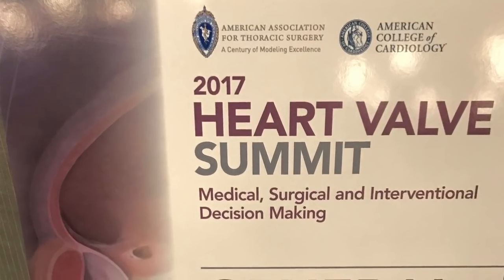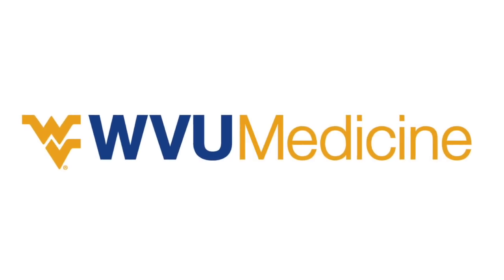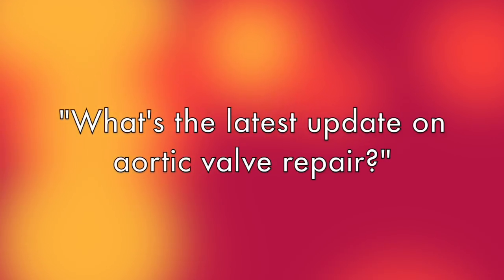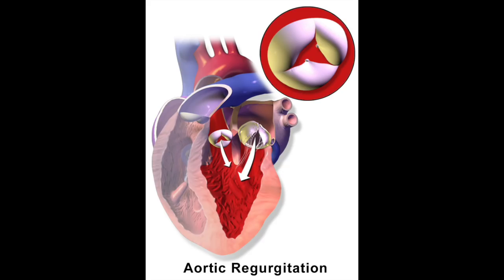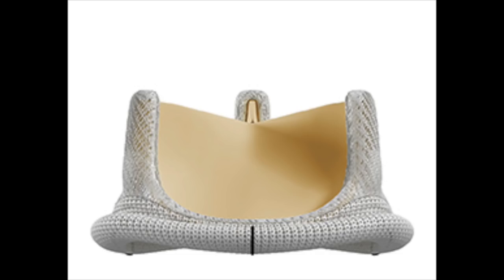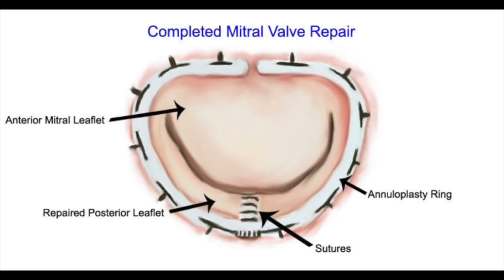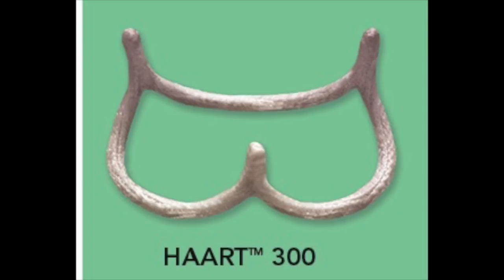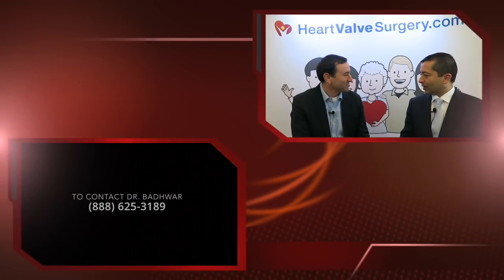Surgeon Q&A: Aortic Valve Repair Innovations with Dr. Vinay Badhwar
-- Learn about the newest innovations in aortic valve repair surgery for patients with aortic stenosis and aortic regurgitation from Dr. Vinay Badhwar, cardiac surgeon at West Virginia University Medicine. See patient reviews and other educational videos with Dr. Badhwar